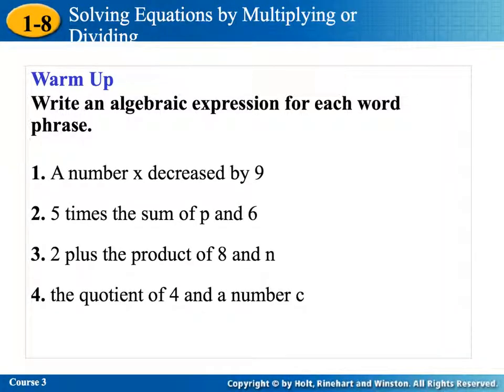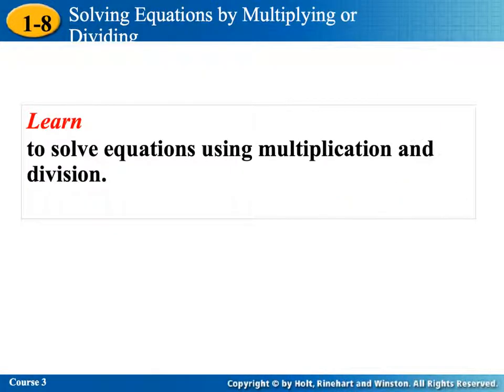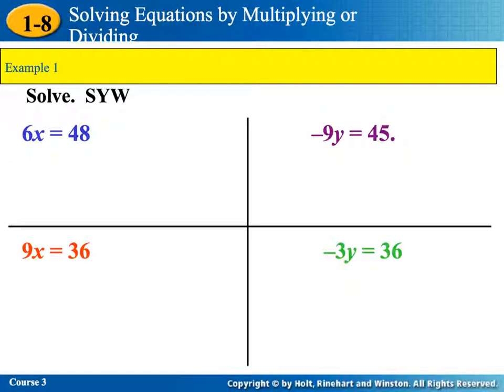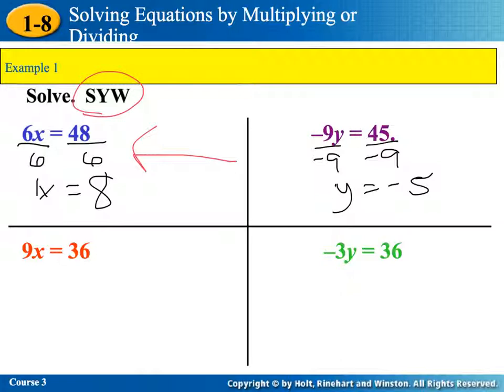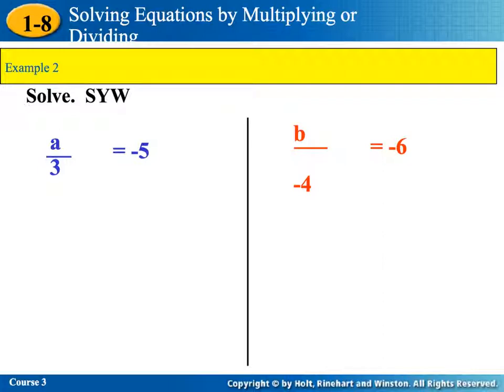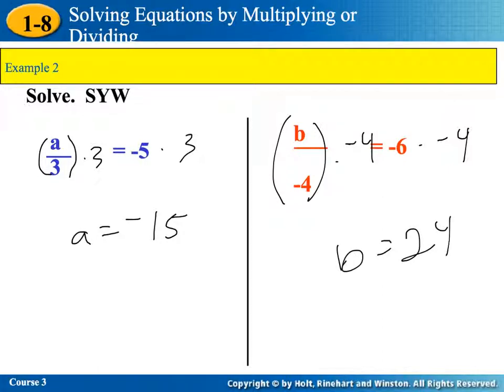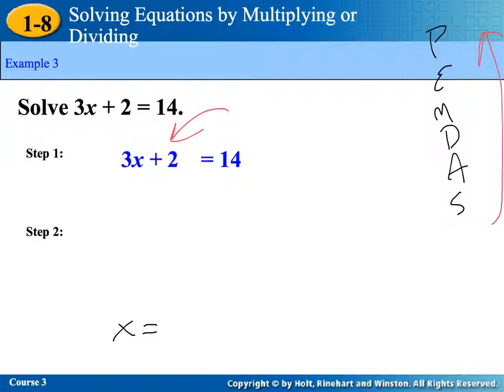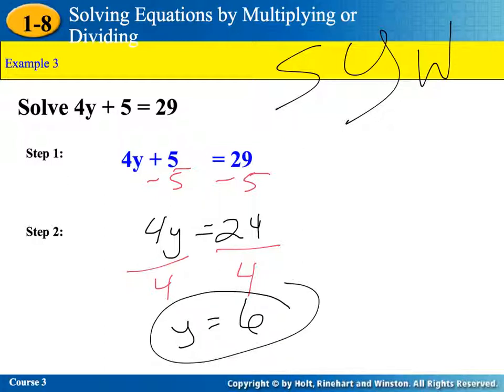Lesson 1.8 PA